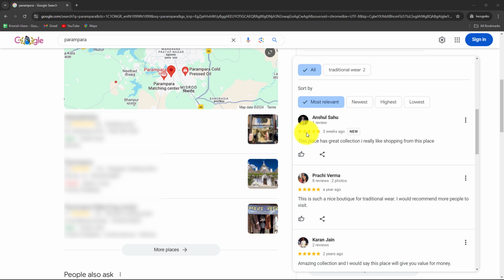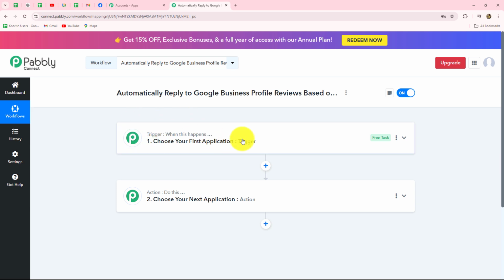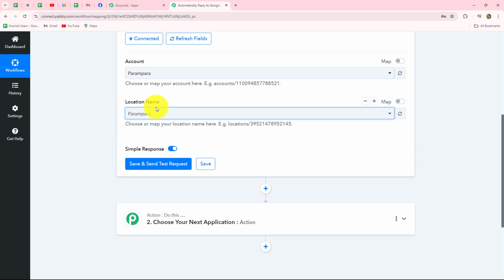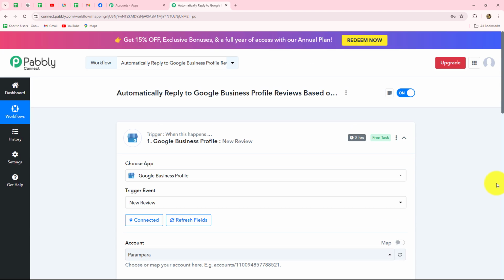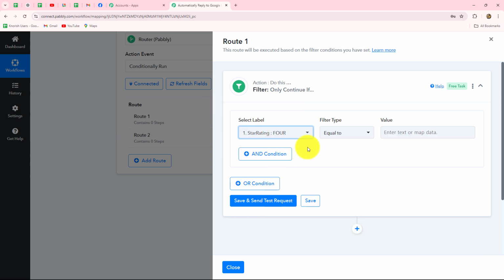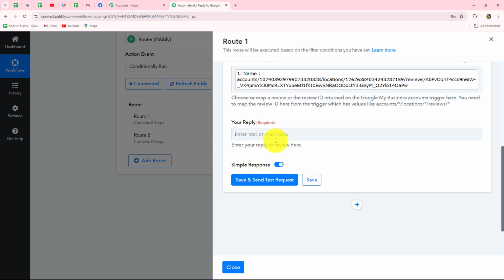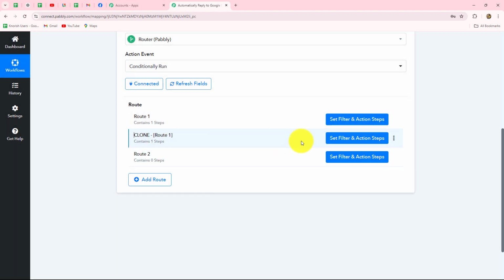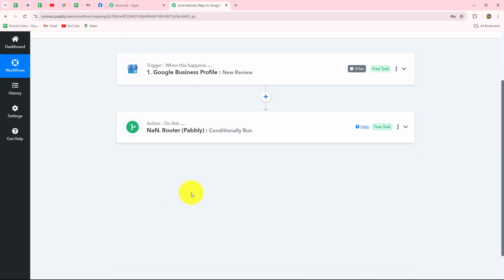How to Automatically Reply to Google Business Profile Reviews Based on Ratings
In this tutorial, we'll guide you through the process of automatically replying to Google Business Profile reviews based on ratings using Pabbly Connect.

Google Business Profile allows customers to leave reviews, while automated replies can help manage and respond to feedback efficiently.

By integrating Google Business Profile with an automated response system through Pabbly Connect, you can automatically send customized replies based on the rating given in the reviews.

Ensure that your Google Business Profile reviews receive timely and appropriate responses based on ratings, enhancing your customer engagement and review management.

Use Case
I own Parampara Fashions, a boutique specializing in ethnic wear. I receive a steady flow of Google reviews from my customers, with feedback ranging from praise for my unique collections to occasional comments about delivery issues. Keeping up with these reviews is crucial, but responding to each one manually is time-consuming.

By setting up an automation, I can reply to each review based on the rating given

Benefits of Pabbly Connect:

1. Automation: Save time, money, and resources by automating tasks.

2. Integration: Connect various web services to create efficient workflows.

3. Security: Enjoy industry-standard security for your data.

4. Scalability: Easily add new applications and services to your workflow.

5. Cost-effective: Choose from plans suitable for different business sizes, with no charges for internal tasks.